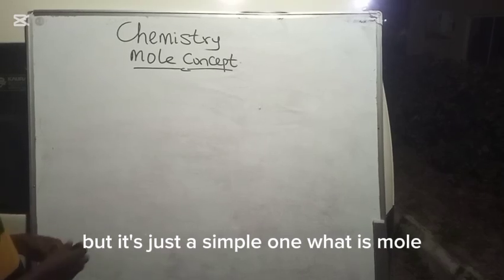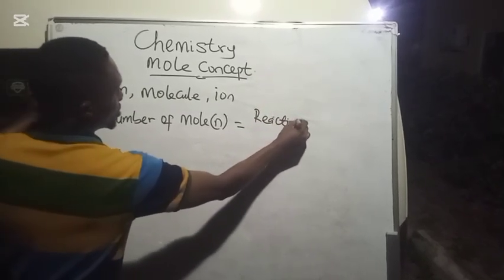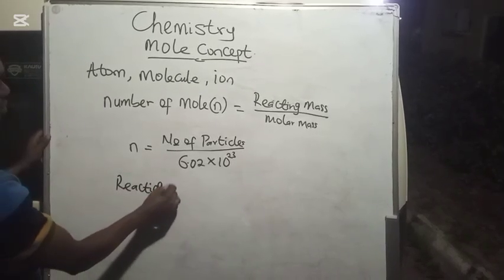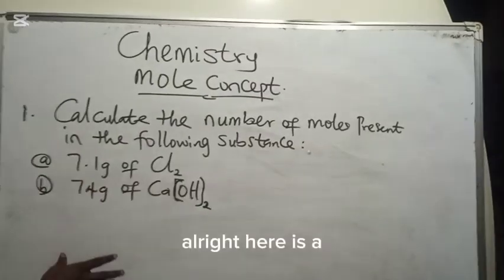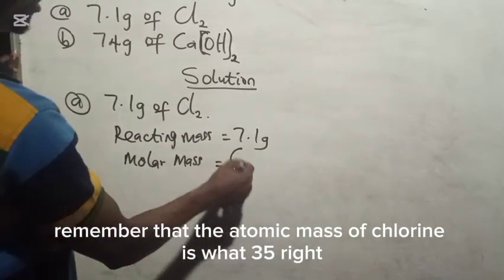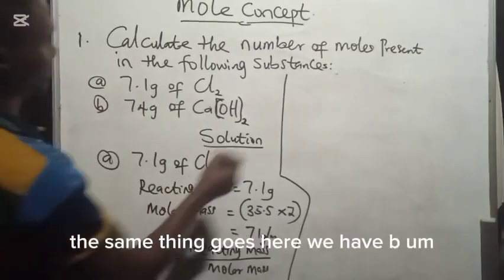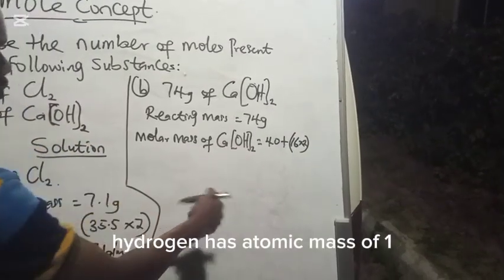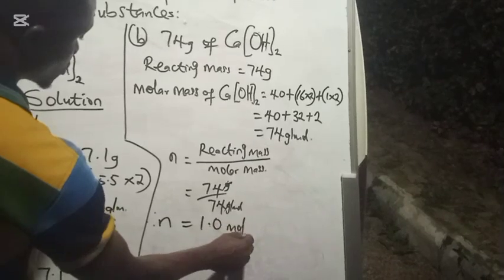Mole Concept made easy